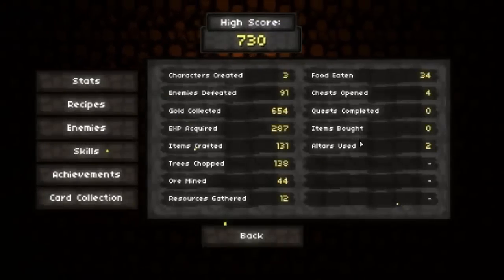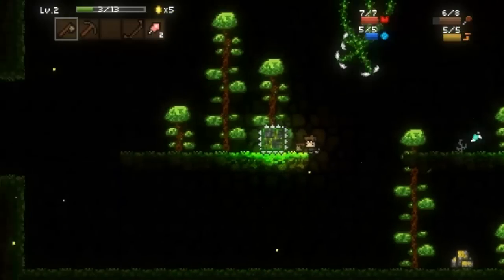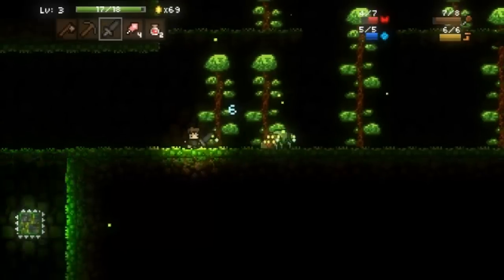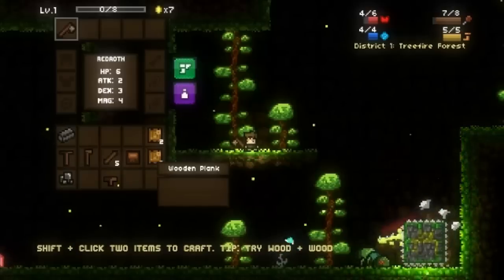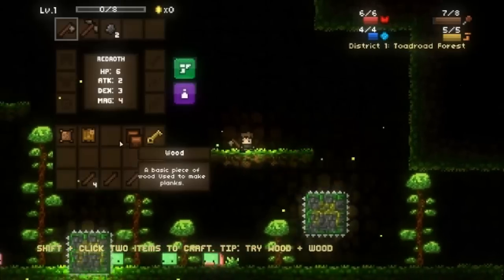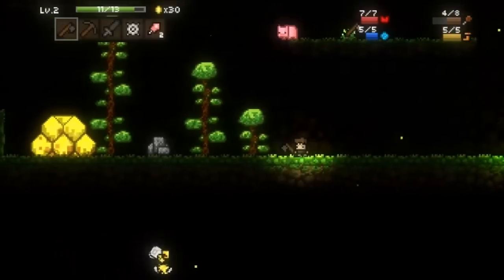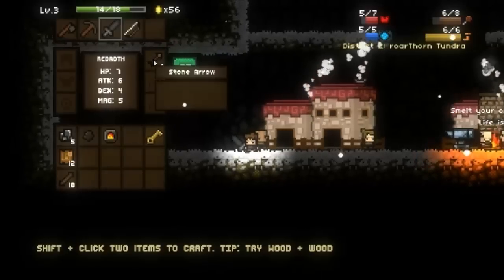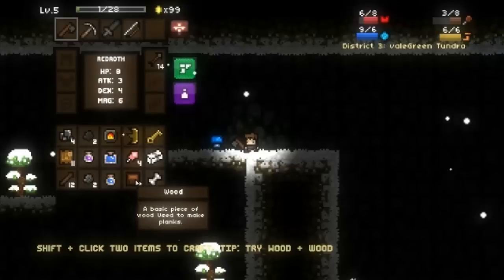Let's Play: Magicite - Episode 3 [Goldium]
Many new things were found in this episode, including, a new ore.

This is a game created by Sean Young (With music by Influx)